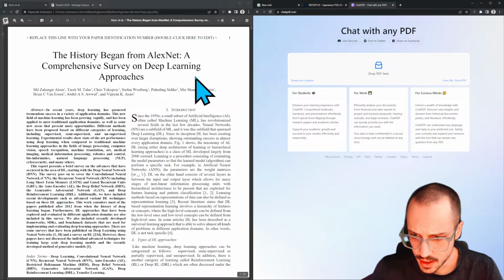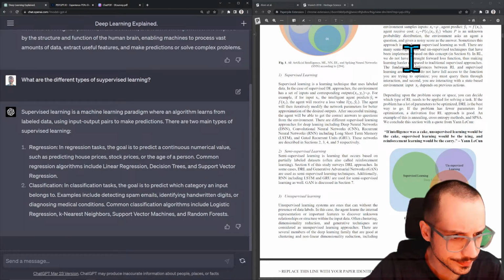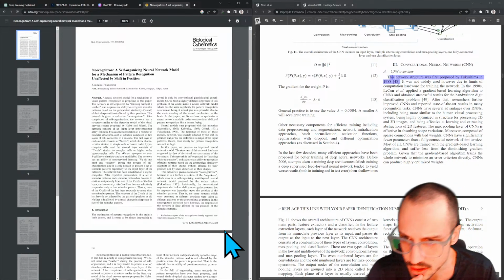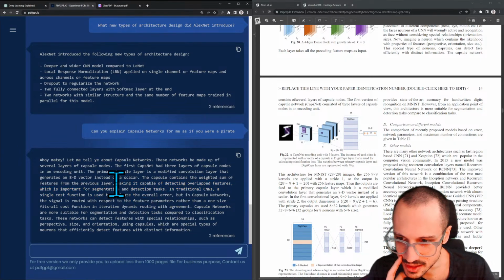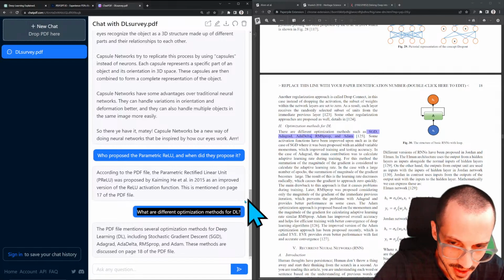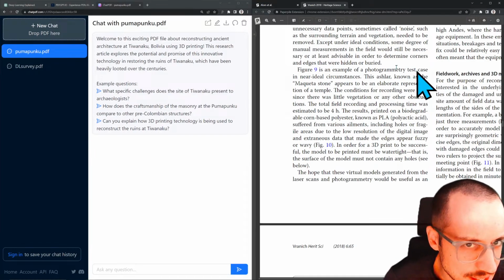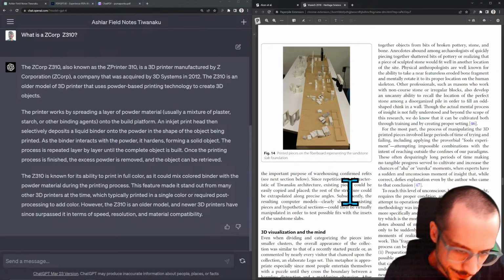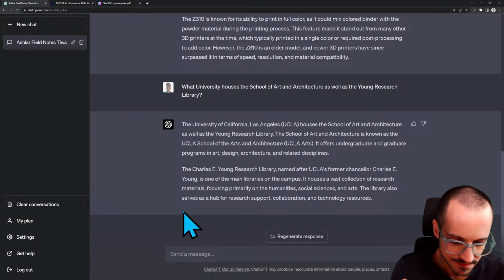ChatPDF vs PDF-GPT